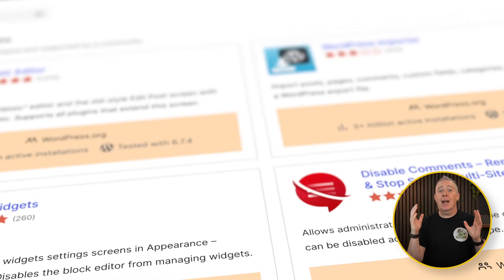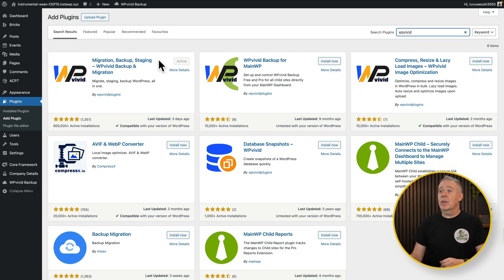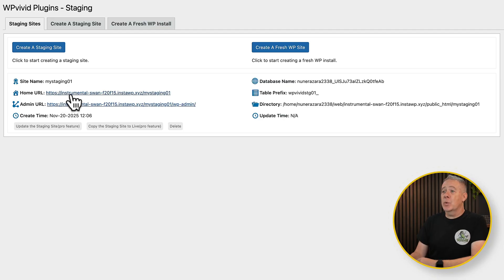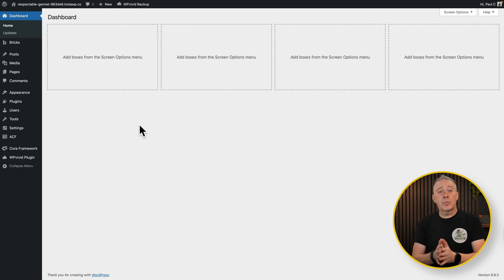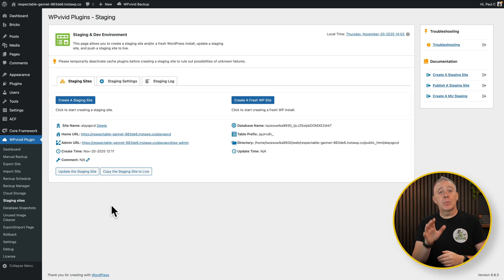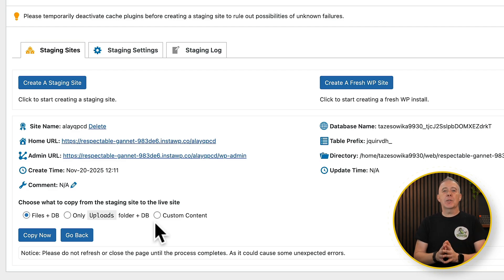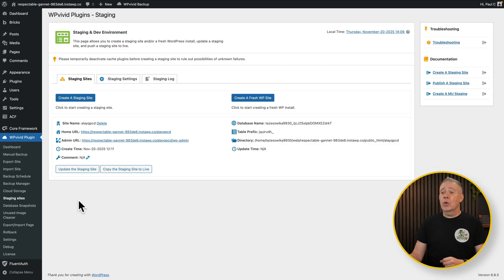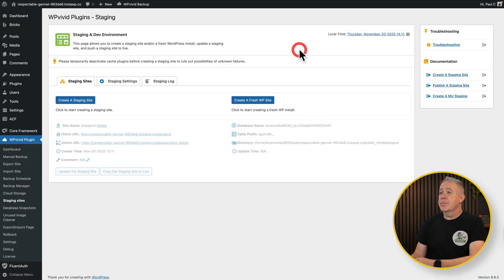Deploy with Confidence! Test WordPress Plugins & Themes Safely Using This Method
Learn how to safely install and test plugins or themes on your WordPress site without risking your live site.

In this video, I show you how to create a staging site using the WPVivid Backup and Migration plugin — both the free and premium versions.

Discover best practices for backups and content deployment while avoiding common plugin conflicts.

Whether you're managing your own site or working with client websites, this tutorial walks you through a stress-free workflow for testing and deploying changes.

00:00 - Start
01:02 - WPVivid Backup & Migration - Free Staging Site Plugin
03:50 - WPVivid Staging Push & Pull
07:32 - Important Information About Staging Sites

► WORDPRESS PLUGINS ◄